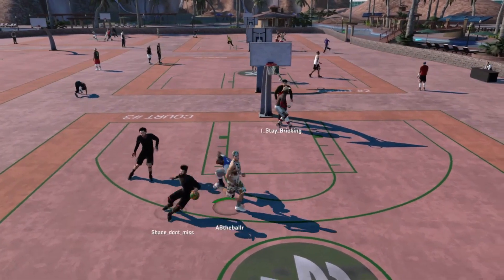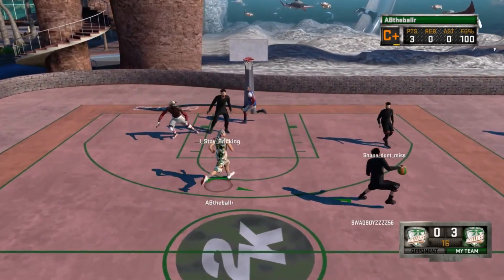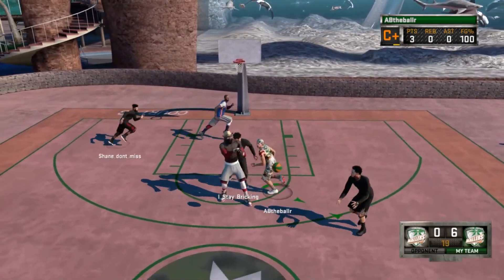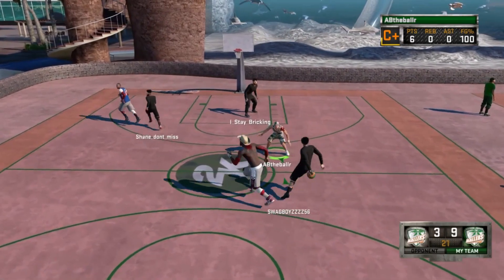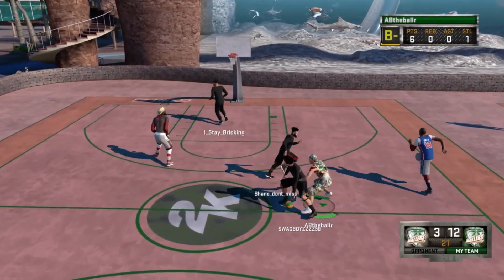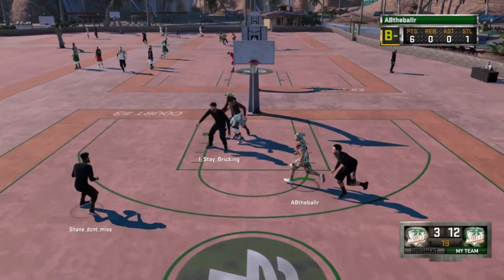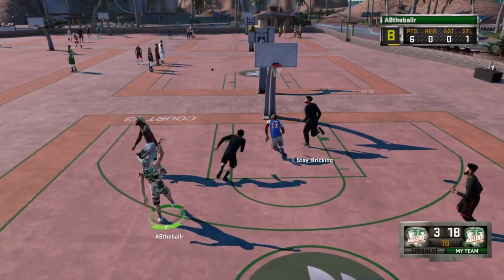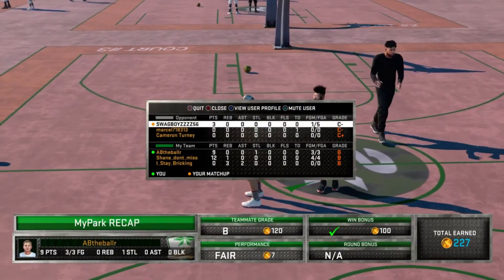NBA 2K16 MyPark PS4 - GREEN LIGHTS ARE BACK!!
CAN WE GET 100 LIKES FOR MORE PARK?!

PSN: ABtheballr
XBL: ABtheballer

My name is ABtheballer and I mainly post NBA 2K16 MyPark videos, but you will also see me post other modes in 2K. I also post other sports game as well.